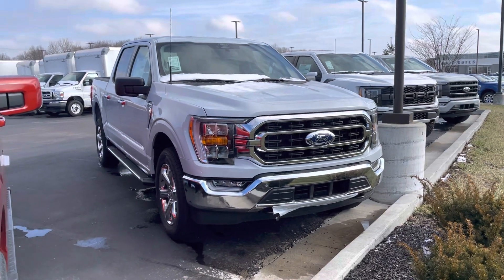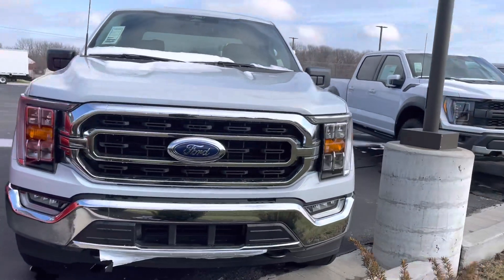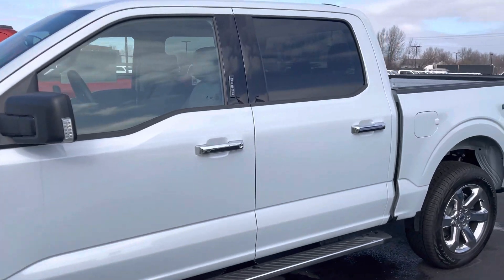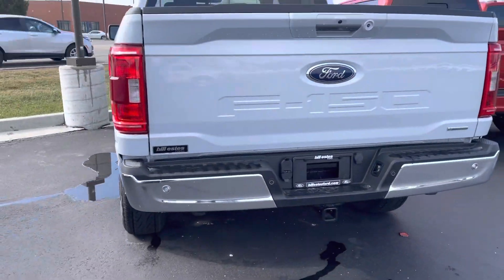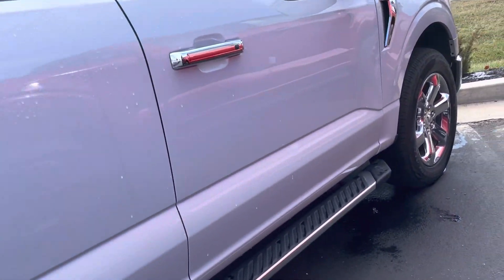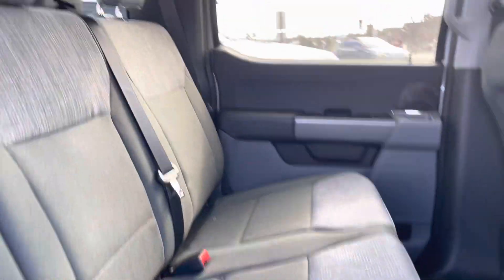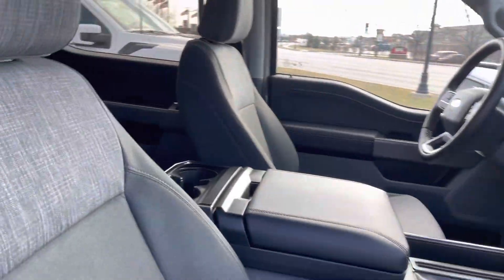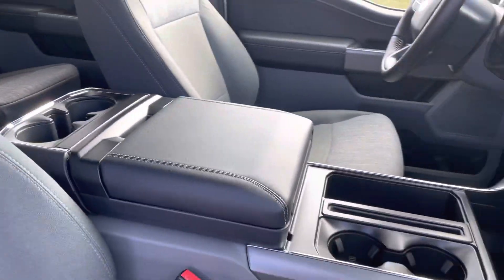Bill Estes Ford - 2022 F150 XLT